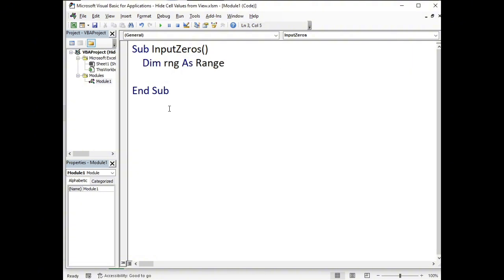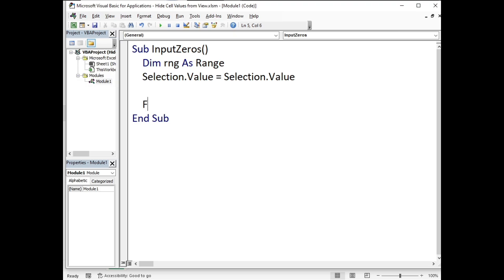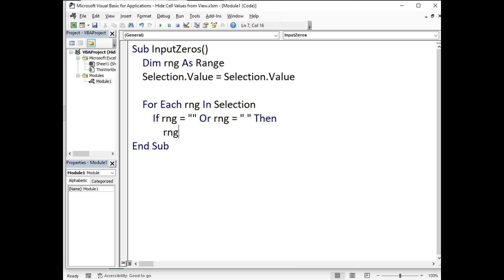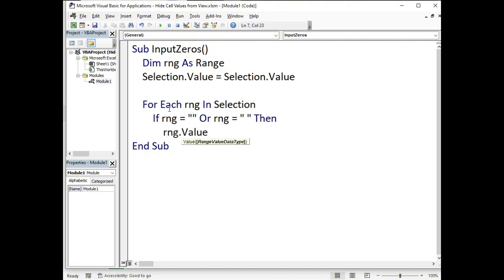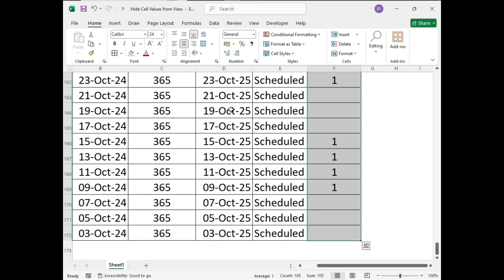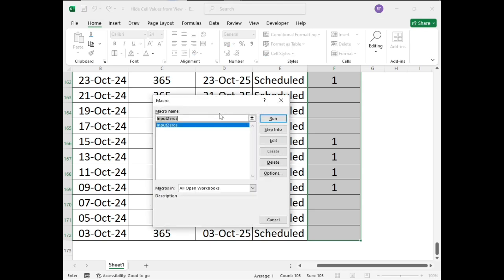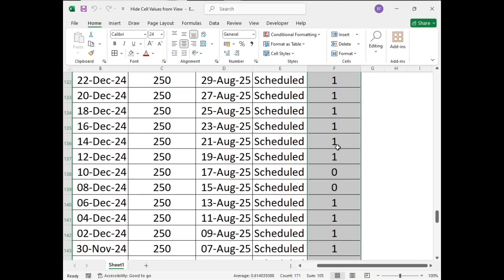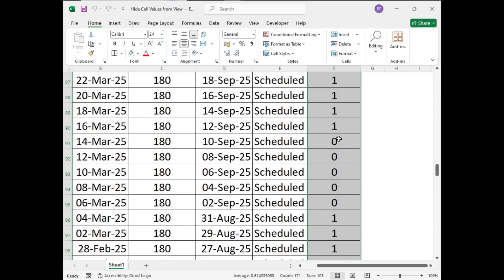Fill empty cells with zeros